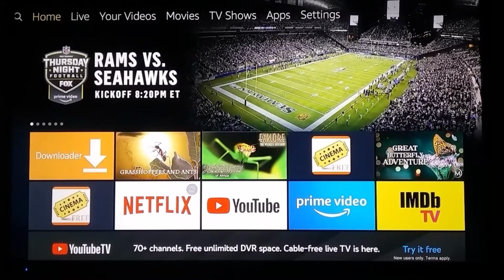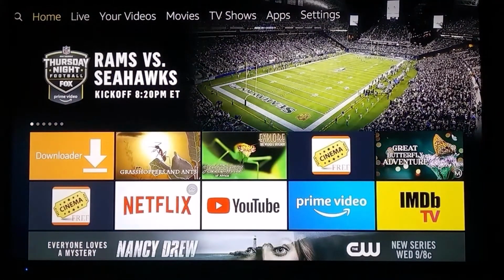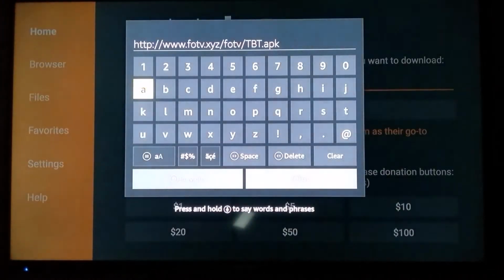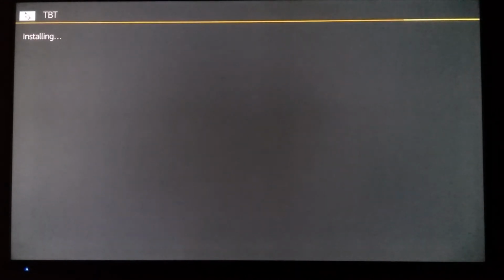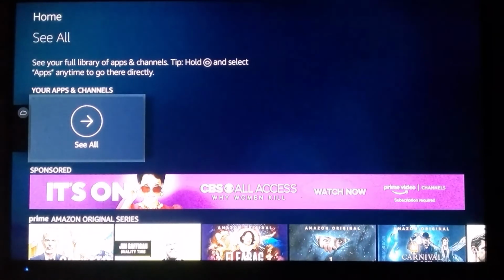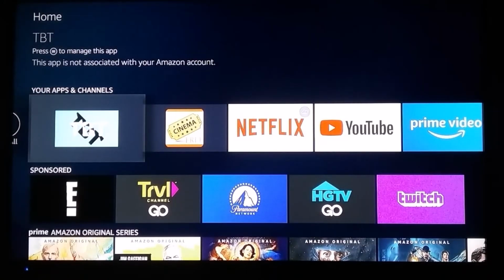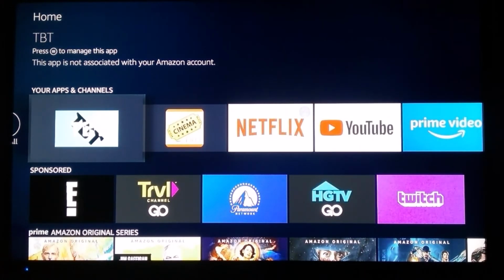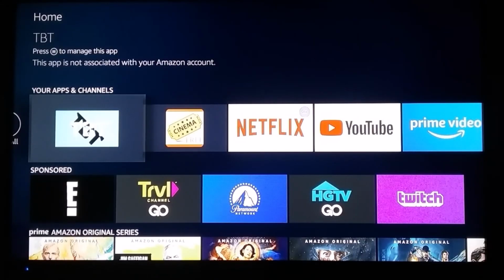How to install The Box Trix App on a Fire Device ⚡️ The Box Trix ⚡️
⚡️The Best Premium IPTV APP ⚡️

72 Hour Trial Pass - $8.99 (2 connections)
30 Day Trial Pass - $30.00 (2 connections)
Each additional connection $10.00 per month
*$AVE more when you sign up for 6 or 12 months*

Need a device to record?